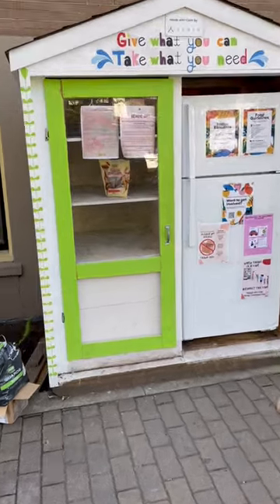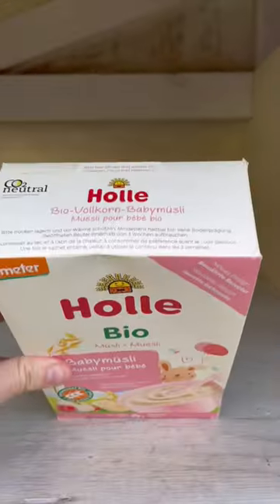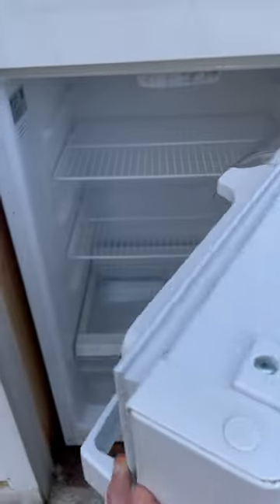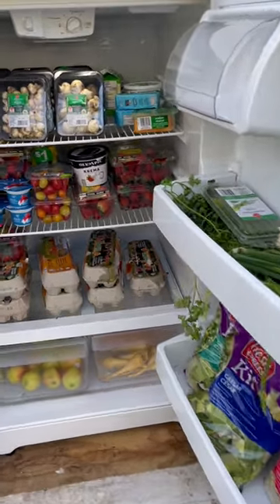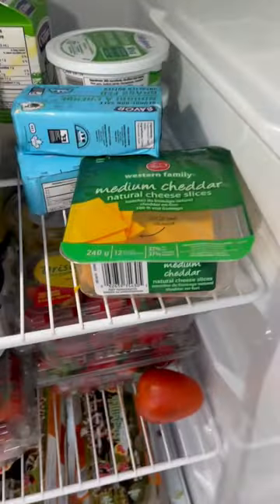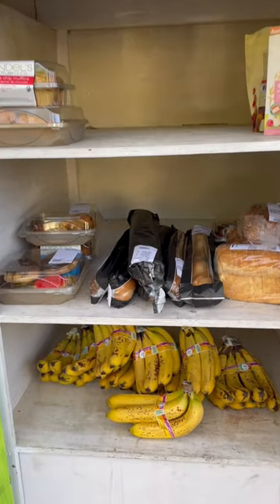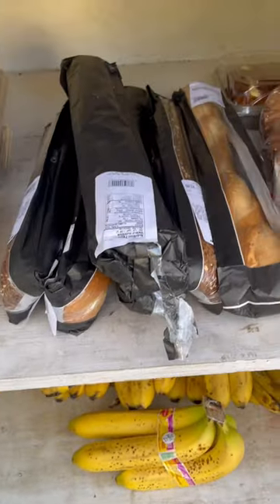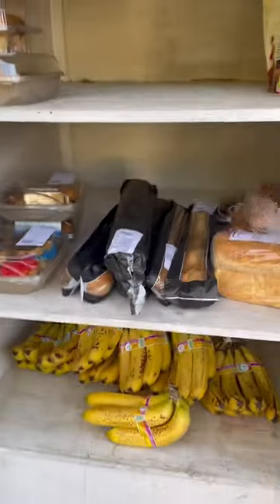Community fridge check-in and donation from a grocery store